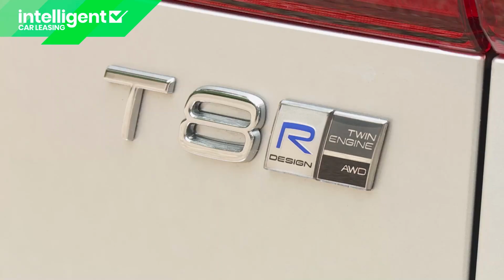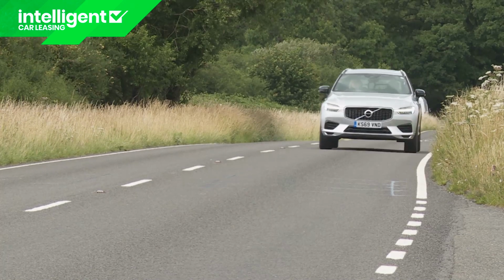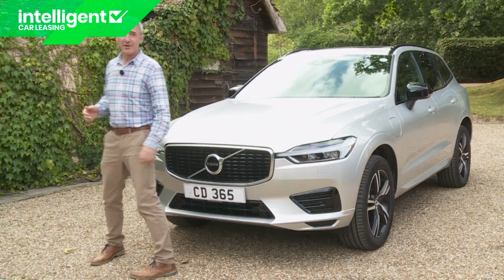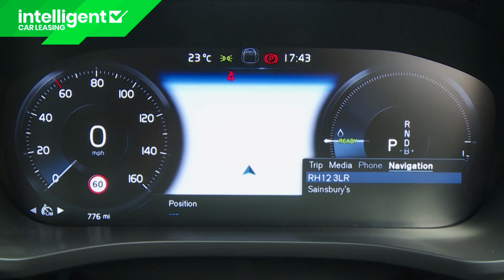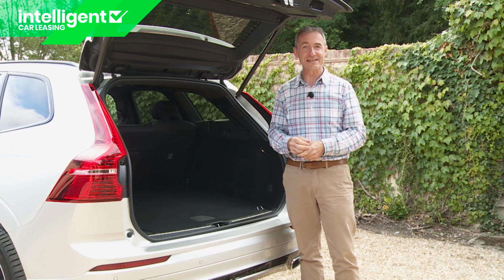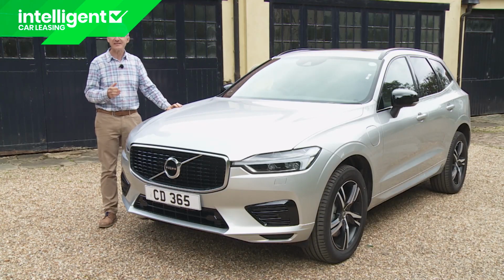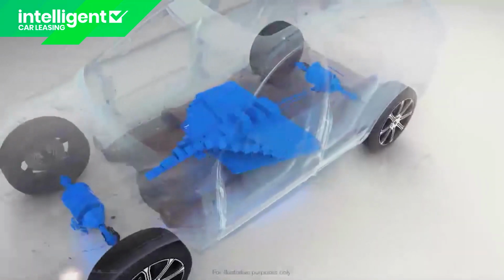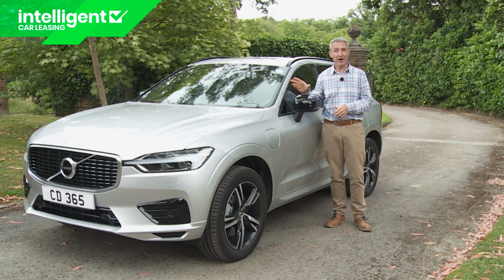Volvo XC60 Recharge: The Smarter Utility Vehicle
The top Recharge T8 plug-in hybrid version of Volvo's XC60 mid-sized premium SUV combines turbocharging, supercharging and electrification for potentially astonishing efficiency returns, despite this Swedish crossover's huge power output. There's a significant price to pay for this technology and you'll need to tailor your motoring life to suit what this car can offer but if you can deal with these caveats, then this is a potentially very likeable package.